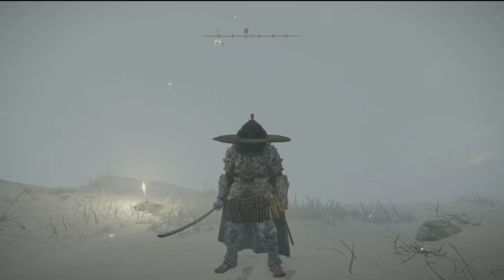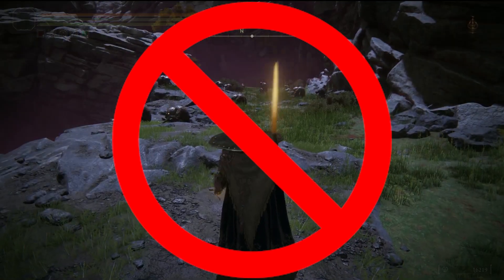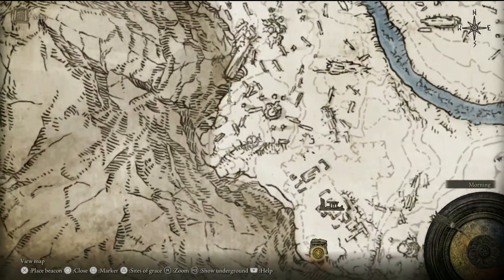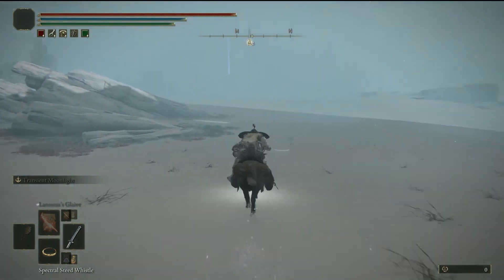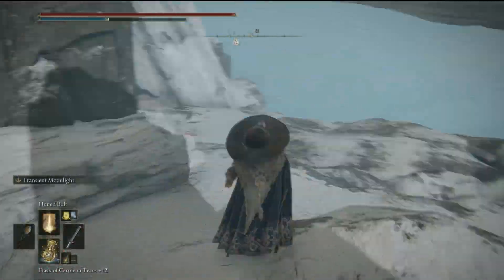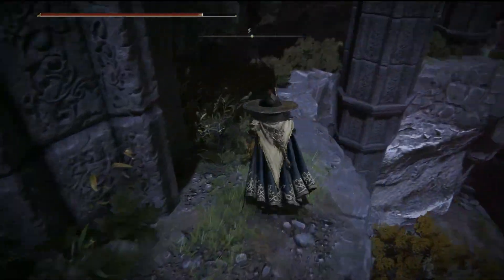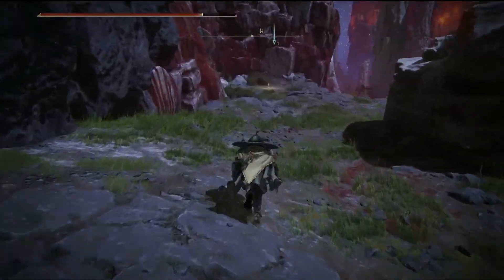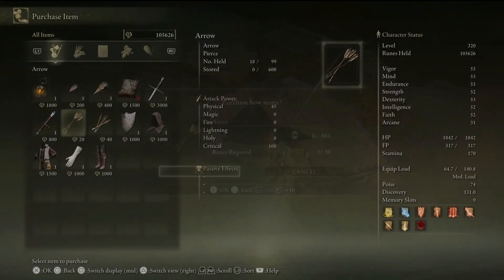Elden Ring Ruin Farm (end game area) -Elden ring guide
I hope this guide was helpful to someone and if these Elden ring guides are to fast please let me know in the comments I will slow it down and put some music or sum thanks for watching